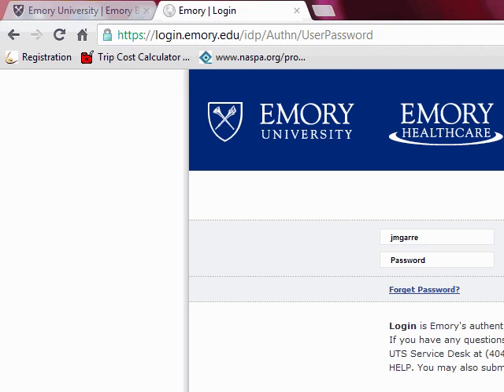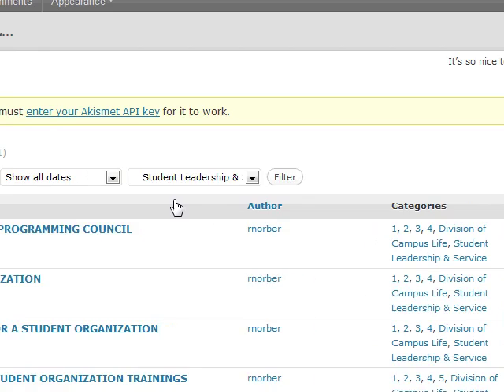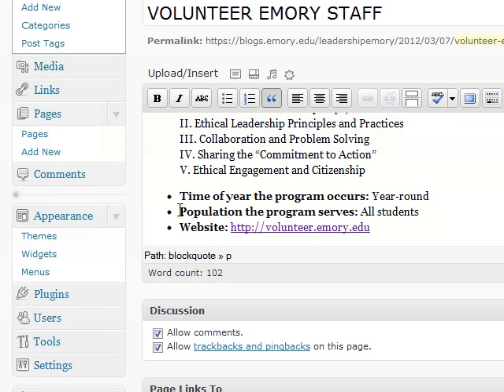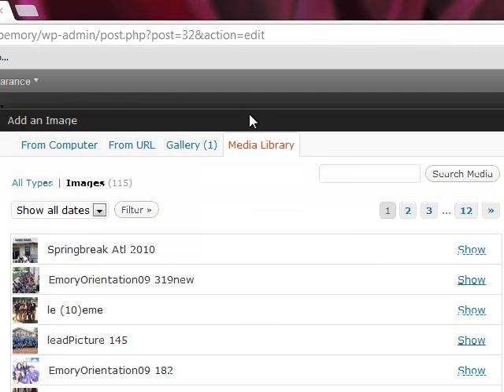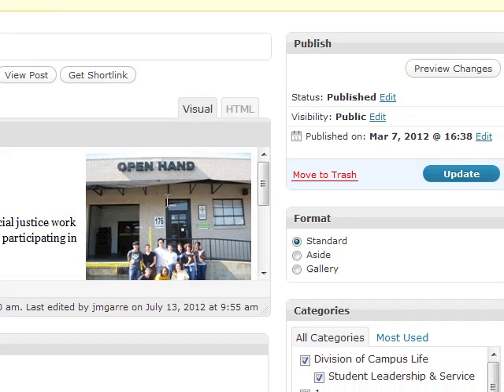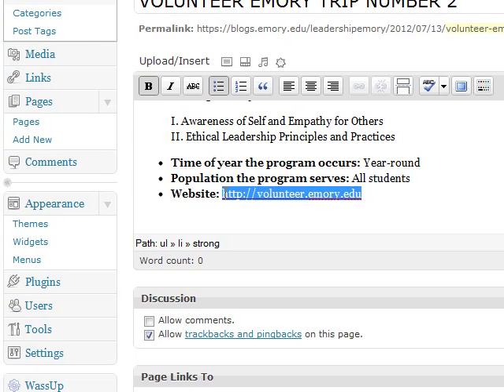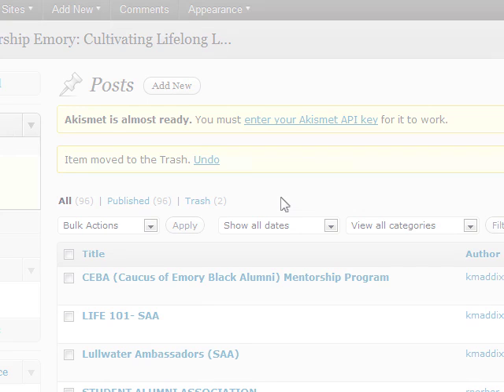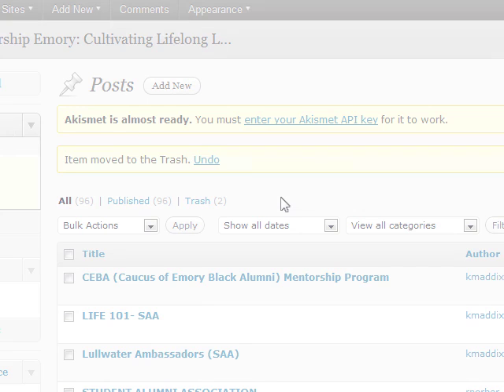Leadership blog submission tutorial